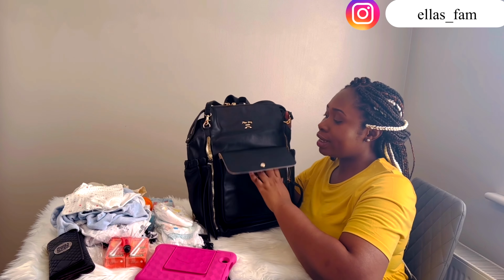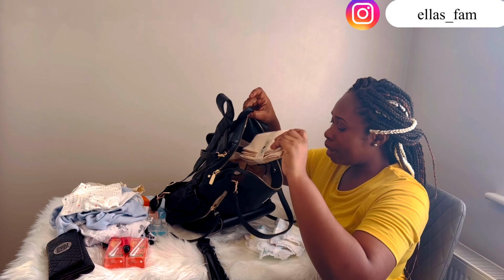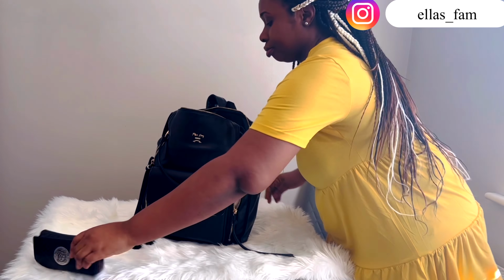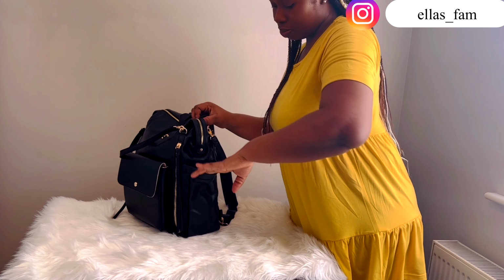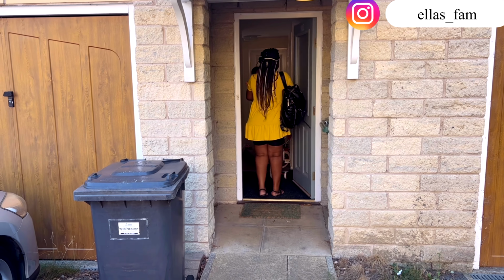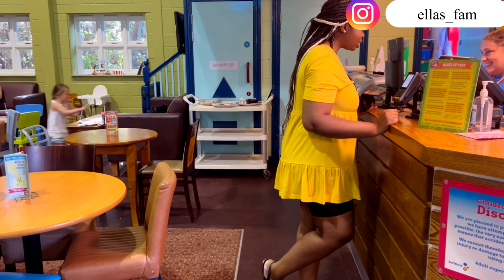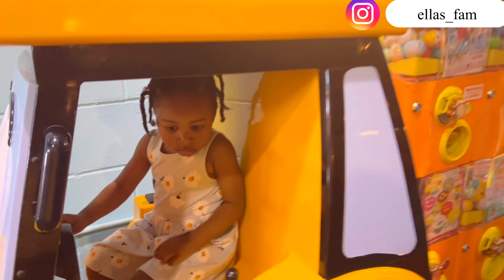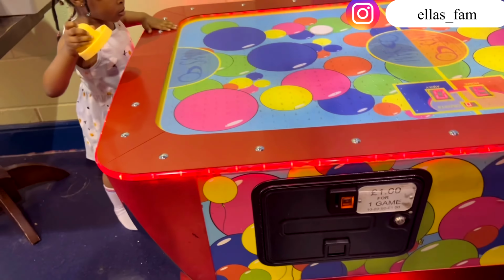UK VLOG: HOW I SPEND THE WEEKEND NIGERIAN LIVING IN UK /UNBOXING/PRODUCT REVIEW FROM AMAZON UK BRAND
HI  GUYS THANK YOU ALL SO MUCH FOR THE LOVE AND SUPPORT FOR MORE VIDEOS  PLEASE 🙏

TO GET MISS FONG DIAPER BAG 💼

Keywords for search:
Vlog life in the uk Nigerian living in the uk spend the day with me life updatebimbo cornejo vlogs,bimbo vlogs,uk,bimbo in the uk,cornejo vlogs uk,bimbo vlogs life in the uk,buhay sa uk,filipino life in the uk,united kingdom,recycling uk,house hold management uk,basura sa uk,uk lifestyle,uk waste management,filipino sa uk,indian in the uk,uk country side,decipline uk,good goverment uk,modern waste recycling uk,garbage uk,throwing garbage uk,ho do you recycle in uk,how is recycling separated uk,recycling in united kingdomuk vlog,summer vlog,ugonma ogbuanu,life in uk vlog,vlog,living in uk vlog,family time,family vlog,day in a life,a visit to a park,first summer in the uk moving to Kent party Time
lifeintheuk mother hood family geting day at work,living in uk vlog,uk vlog,grammar,first tram ride,come to work with me,work vlog,vlog,ugonma ogbuanu,wolverhampton vlogfirst day at work,living in uk vlog,uk vlog,grammar,first tram ride,come to work with me,work vlog,vlog,ugonma ogbuanu,wolverhampton
UK VLOG:Home Alone with the  African In uk  kids,Chores, ,Creating Contents, Mom Life
familyvlog Nigerian living In uk move to the uk
summervlog a day In my life cooking cook with me spend the day with me ukvlog
familytime LIVING IN UK VLOG : MY FIRST DAY AT WORK in the UK + FIRST TRAM RIDE, Come with me to work... Grwm cook with me getting Kids ready
lifeintheuk Travel Vlog: Nigeria 🇳🇬 to Uk 🇬🇧 | Traveling With Dependants | Family Relocation Vlogmoving to the uk,moving from nigeria to canada,moving from nigeria to uk,moving abroad from nigeria,moving from nigeria to usa,travel to the uk from nigeria,moving from nigeria,how to relocate from nigeria,study abroad,trip from nigeria to uk,moving from uk to nigeria,moving back to nigeria,moving from nigeria to the uk,nigerian living in uk,moving back to nigeria from uk,how to study abroad for free,nigeria to uk,moving to the uk from nigeria,student visa#viralvideo
vlog YouTube gadgets gadget exploremore exploreMoving from Nigeria to the UK| Travel with me to the UK| First time in the UK| Study Abroad Vlog
dayinthelife uk,agencies recruiting senior carers,senior carer visa uk WHERE TO FIND FREE HEALTH CARE COURSES WITH CERTIFICATES FOR CARE WORKer
Stop Applying For Healthcare Assistant Jobs in the UK with Visa Sponsorship| 5 Reasons to stopDO NOT APPLY FOR HEALTH CARE ASSISTANT JOBS||APPLY TO THESE INSTEAEMPLOYMENT IS uk agency hca GUARANTEED#ukcarerjobs,uk Caregivers immigration,healthcare assistant jobs in uk,uk shortage occupations,relocate abroad,how to get uk carer jobs,scale up visa uk,courses with jobs prospects in uk,ukjobs,how to relocate to uk,fastest uk visa,healthcare assistant jobs in uk with sponsorshiprequirements for healthcare assistant jobs uk, top agencies with pay for hca
how to become a health care assistant in uk 2022,senior carer visa uk,  high paying uk jobs
salary of health care assistants uk,healthcare careagencyuk carers Denmark Australia
UK HIGH PAYING AGENCIES FOR CARERS AND NURSES EARN UP TO £650 IN A DAY / UK HEALTH CARE ASSISTANT ellas fam Nigeria living in the uk
agencies recruiting healthcare assistantsuk,